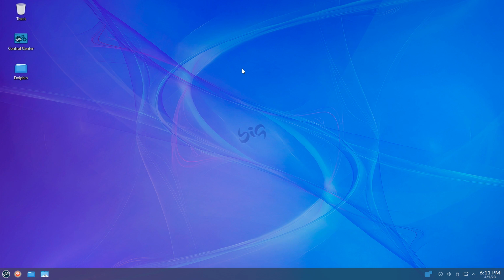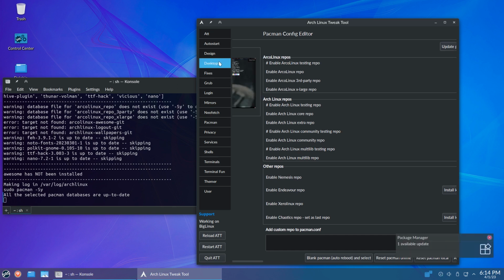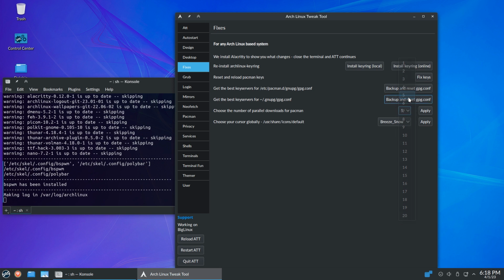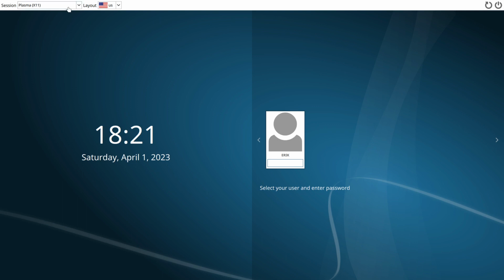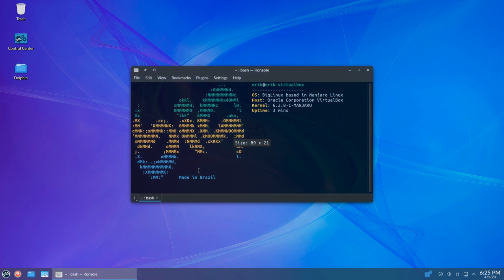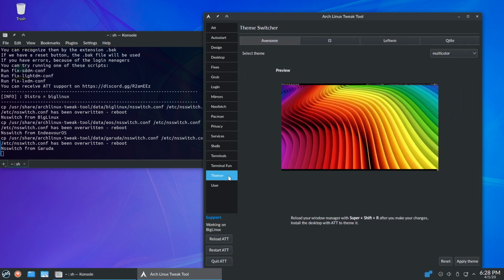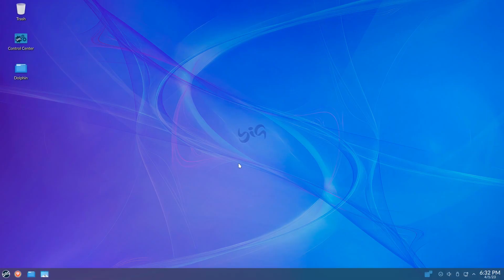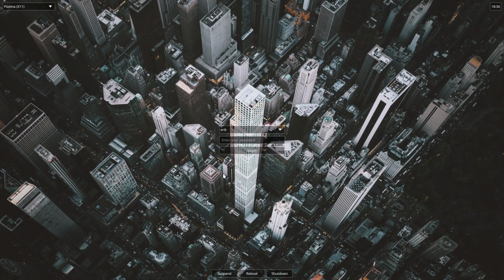ArcoLinux : 3422 ATT - check all the changes here - BigLinux is now supported - wayland support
hyprland and sway can run  the ATT or ArchLinux Tweak Tool
or
 the ATT or ArchLinux Tweak Tool runs on Wayland - hyprland - sway